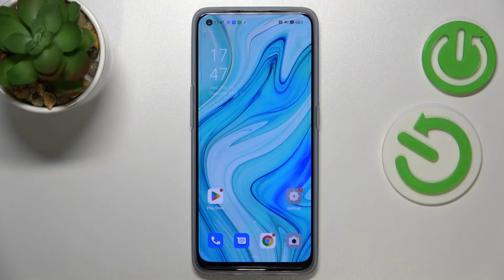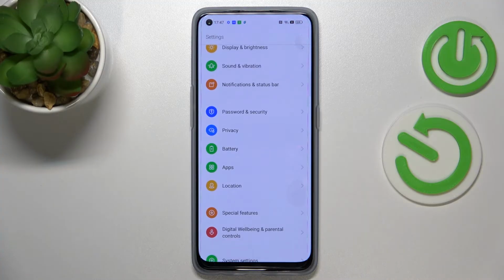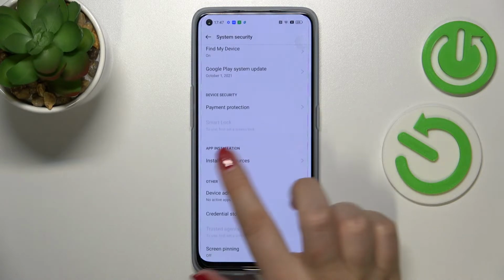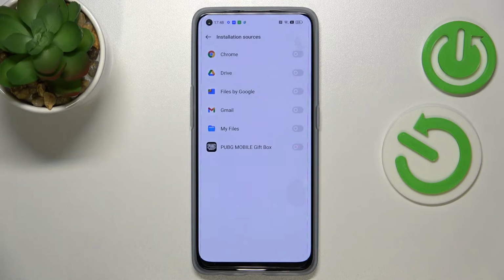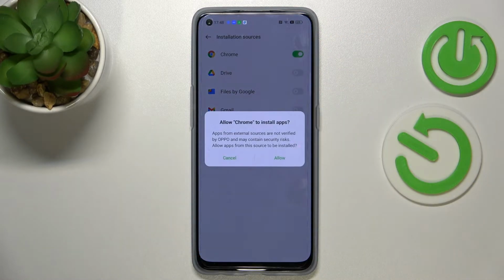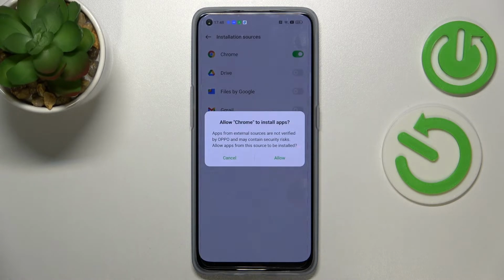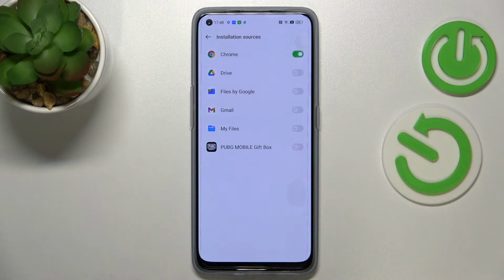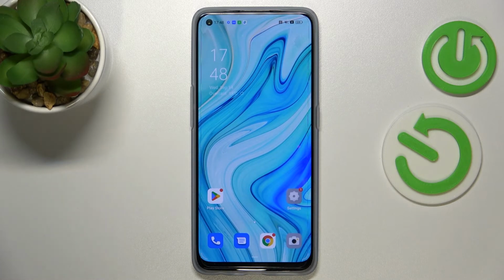How to Allow Unknown Sources in OPPO Find X5 Lite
Learn more info about OPPO Find X5 Lite:
If you’re wondering how to allow unknown sources in your OPPO Find X5 Lite, then here we are coming with help! In this tutorial we’d like to share with you how easily you can find proper section in security, which will allow you to allow the installation from unknown sources. You’ll be able to remove the permissions whenever you want to using the same way. So let’s follow all shown steps and successfully allow unknown sources.

How to enable unknown sources in OPPO Find X5 Lite? How to enable installation from unknown sources in OPPO Find X5 Lite? How to allow app installation OPPO Find X5 Lite?